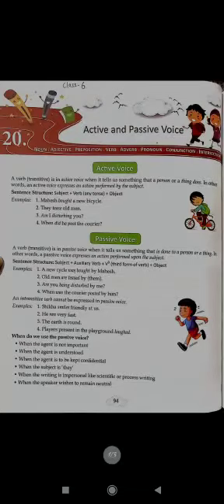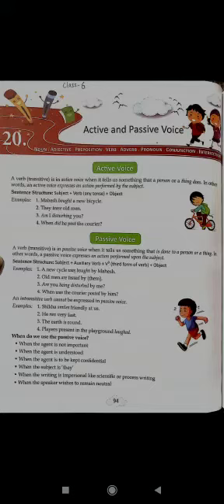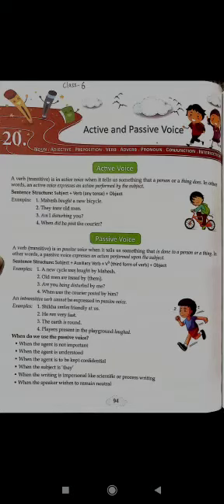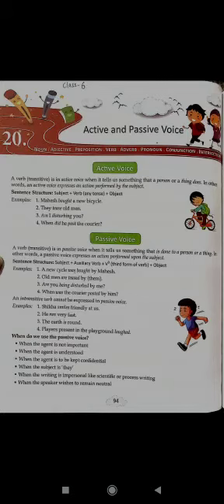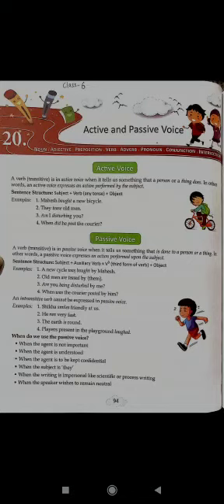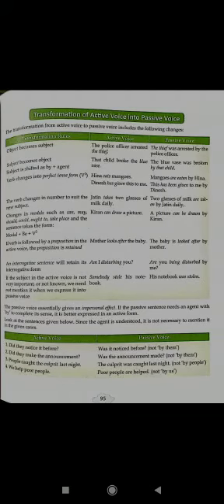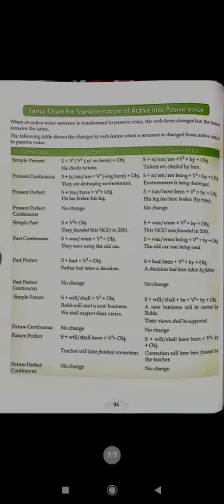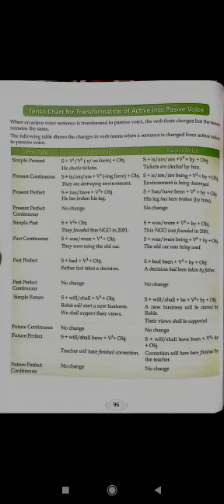Class VI Sub English Language Topic Active and Passive Voice